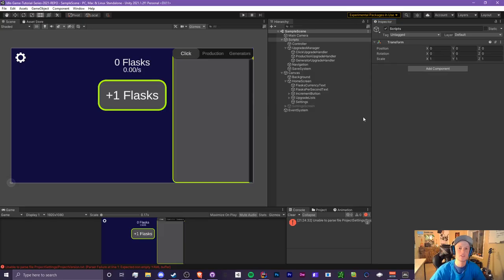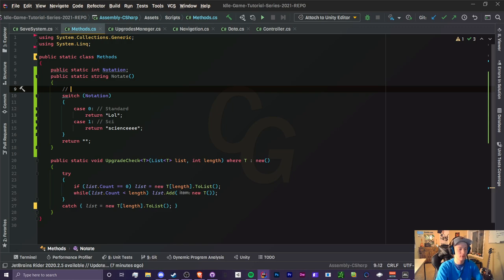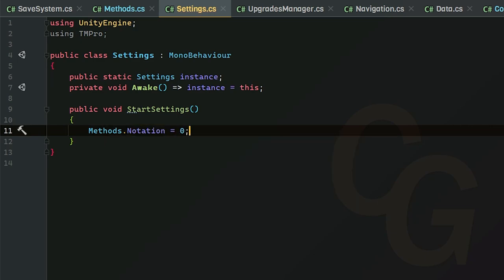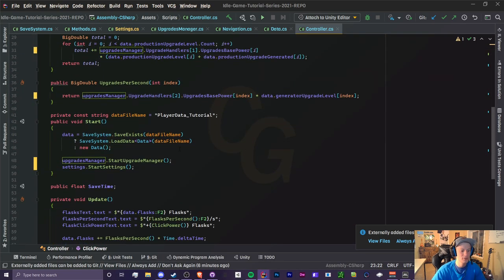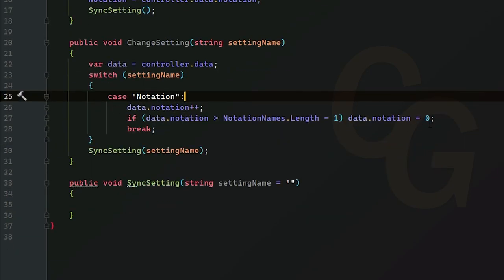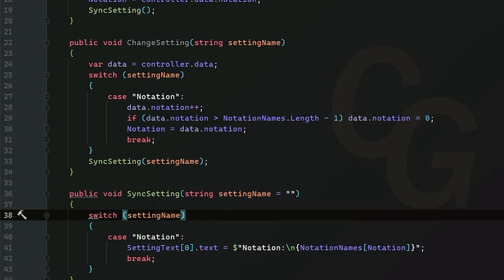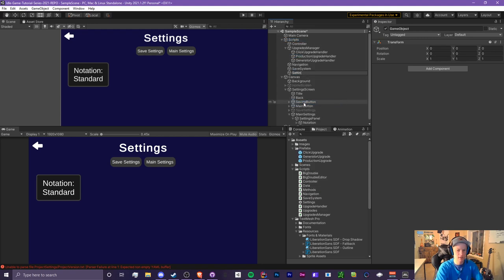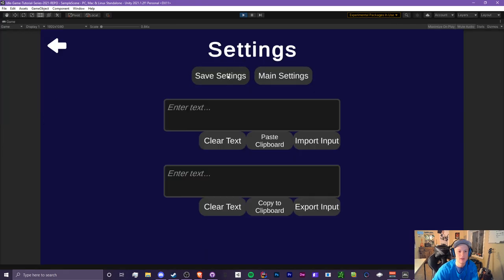(Ep 5.0) Setting Up the Notation System! - Unity C# Idle Game Tutorial Series [2021 Edition]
Hello! In this video, we will be setting up the Notation system! I will also be preparing a settings script to we can change settings such as notations and etc.

After this video you will have a good understanding on how to make your own settings and how the Notation system will work!